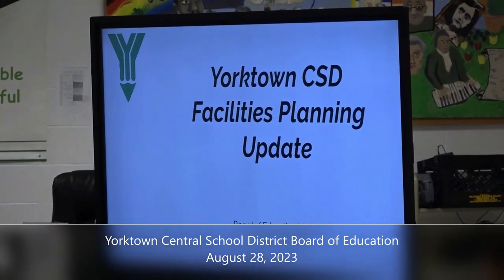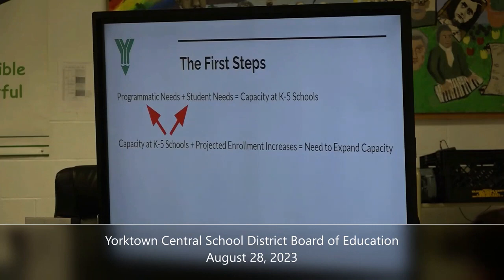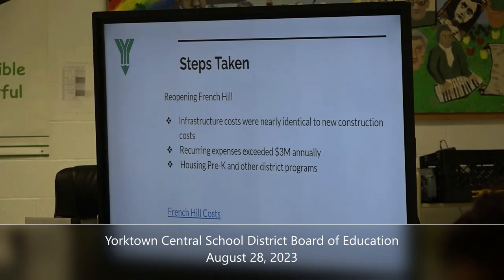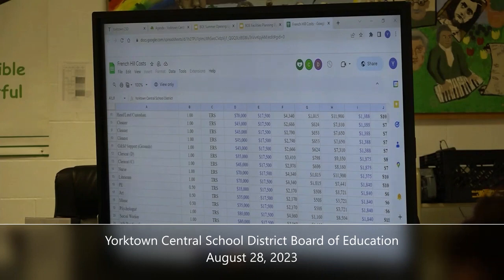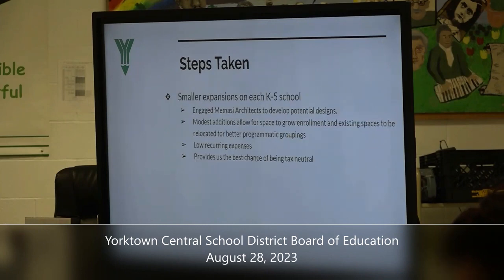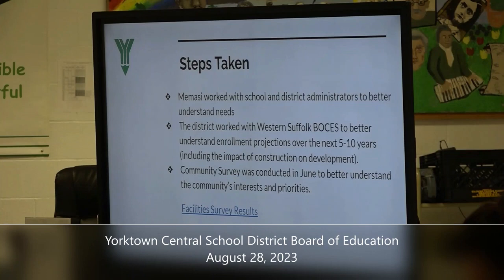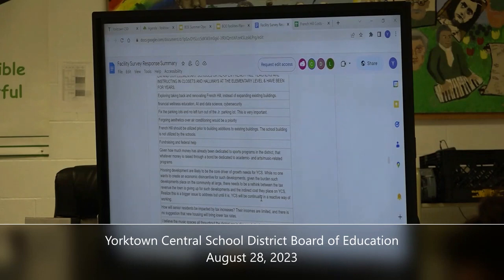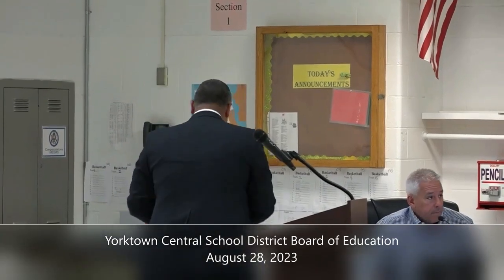Facilities Planning Update – August 28, 2023